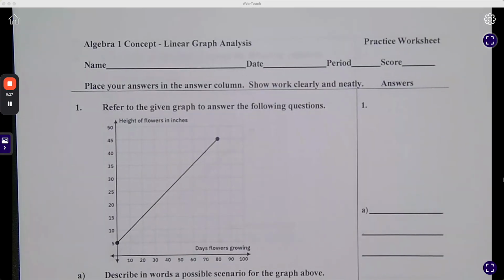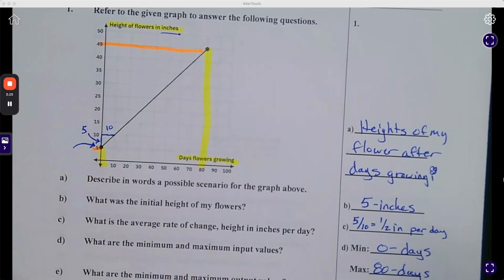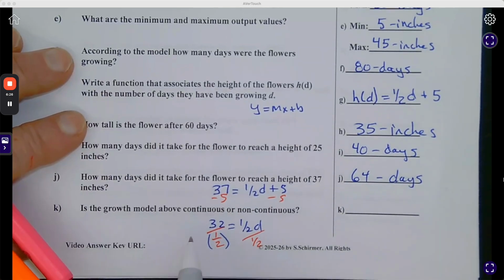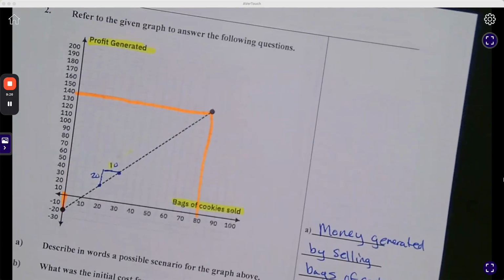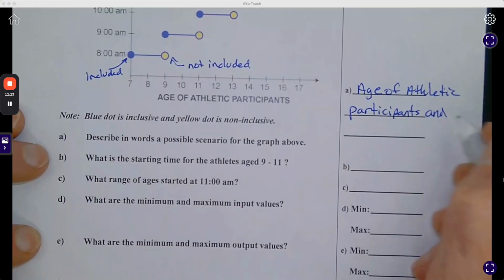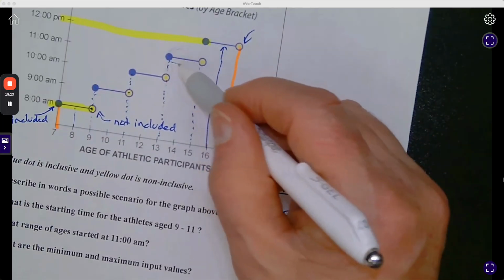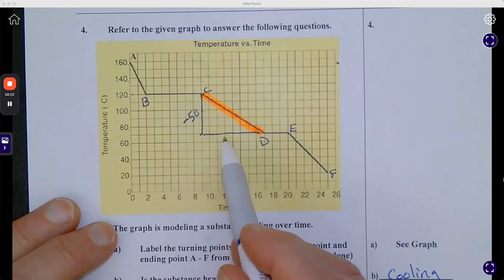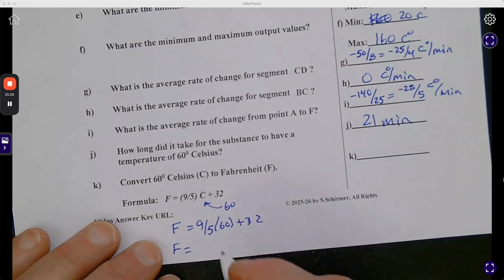Algebra 1 Linear Graph Analysis Practice Worksheet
Free Down loadable PDF with Answer Key Video to help with Linear Graph Analysis.  Provides help with skills needed to be successful in Algebra 1.